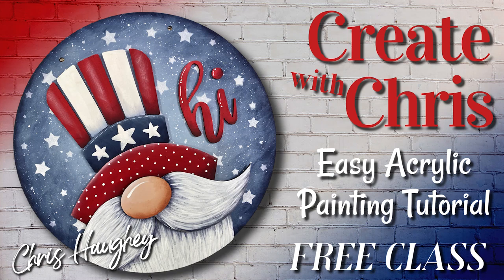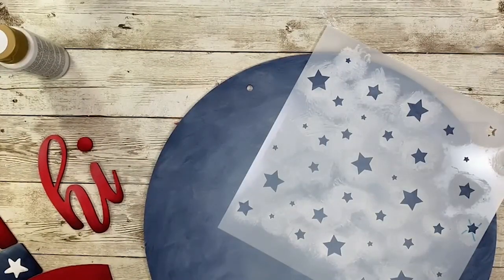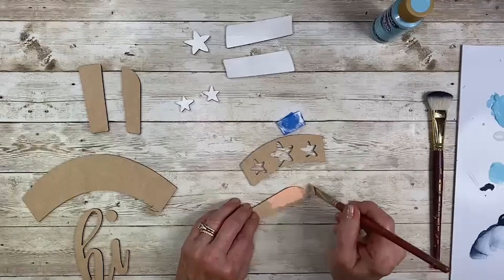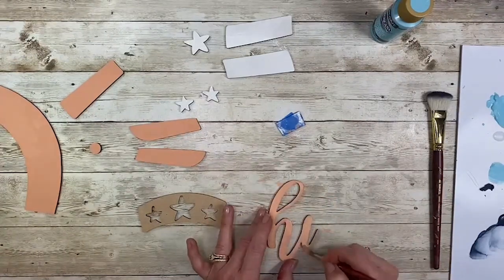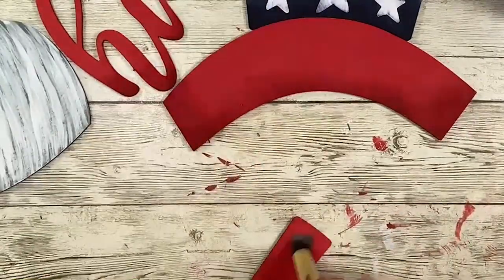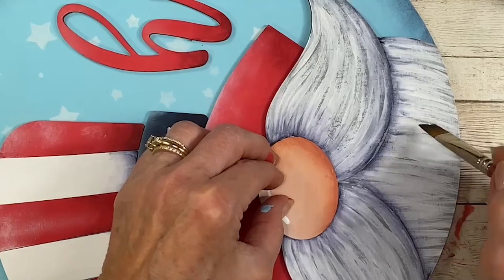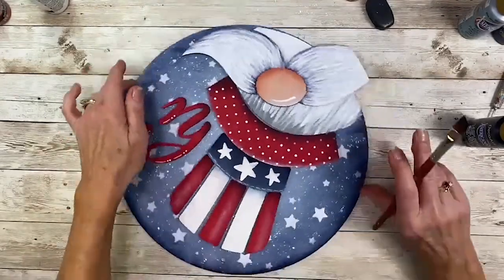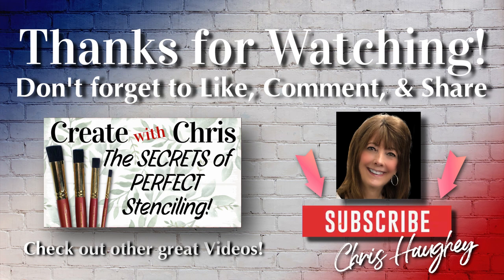Create with Chris - Salute to Sam Door Hanger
Join Chris as she guides you through painting this patriotic door hanger.  All supplies available at Cupboard Distributing,